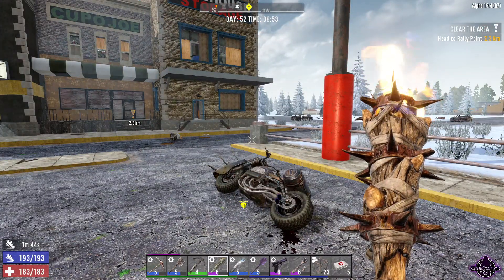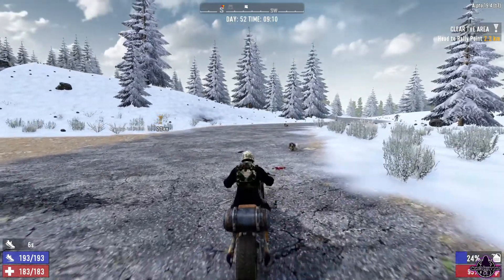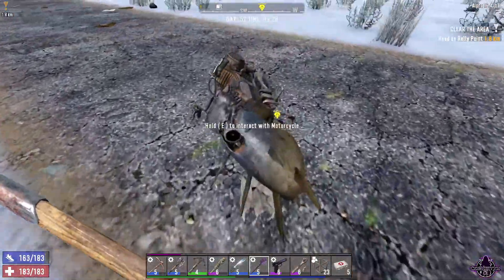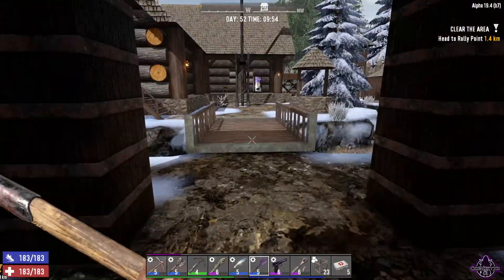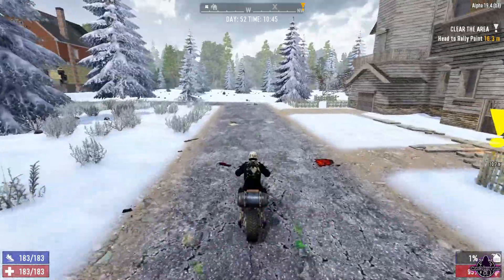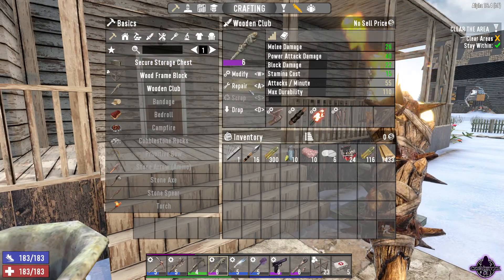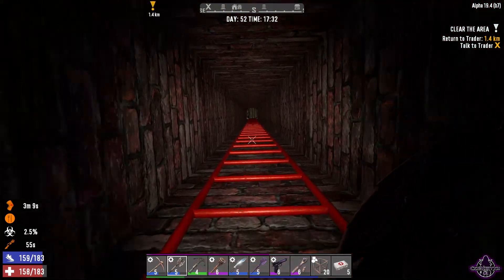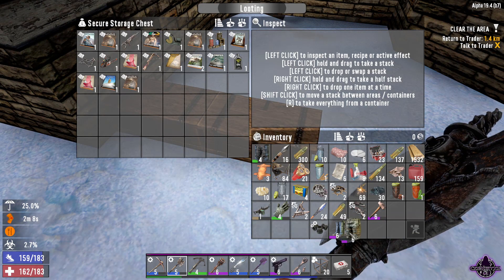7 Days To Die - A19 - Ep50 - Trader Job, Big House Even Bigger Trouble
Today we go and do the Trader Job that weve had for ages, and we find a really Big house, we also find a whole lot of Trouble.

7 Days to Die is an open world, voxel-based, sandbox game that is a unique mix of First Person Shooter,
Survival Horror, Tower Defence and Role Playing, combining combat, crafting, looting, mining, exploration,
Build your defences against the hordes every 7 days, search for buried treasures, Try to survive.

We are currently in "ALPHA 19", with skills and perks so you get to choose the things you need the most, More Vehicles to craft as well as the trusty minibike, there is now Motorbike, Truck, Gyro-copter and for early game a push bike,  Wildlife will try kill you no matter where you venture, cheetahs, bears, wolves and coyotes along with snakes and vultures are the many dangers, Sleeper Zombies are also a threat but watch out there could be irradiated too and also enraged zombies that will run at you, No building is safe.
New UMA Zombies with a Special Loot table, New way to Farm Crops, New Building Blocks so you can Build even better, but make sure you build it well as the further you get in game stage the worse the zombies are, Demolishers will blow up and destroy your base and leave you defenceless.
Bases, New 7 day Horde Spawn System, level while crafting and Killing Zombies, Scour Building and POI's for food, clothing and mechanical parts, you can also find special loot caches in many buildings, The NPC traders will give you a mission if you ask and you can gain some rewards once completed, master the new Skill System to gain access to better items in the secret stash,
Build, Farm and try to stay alive in this unforgiving world of the Undead!!